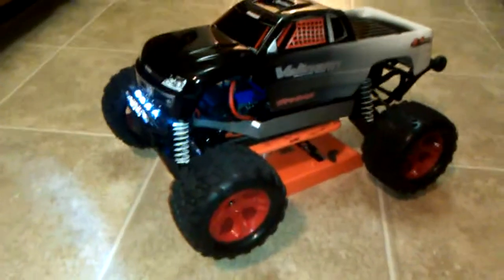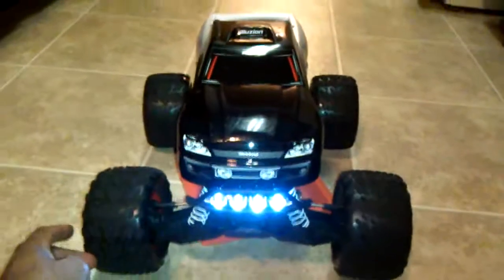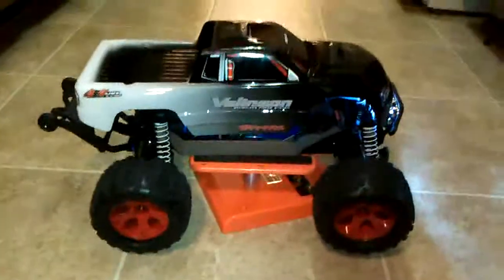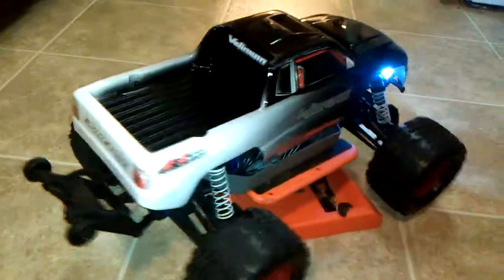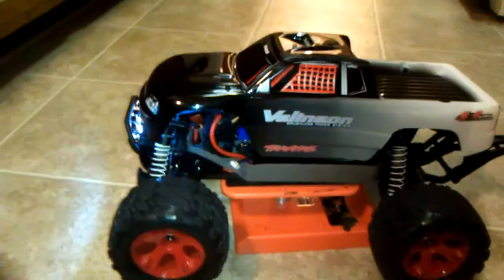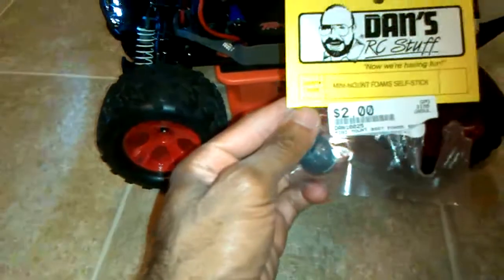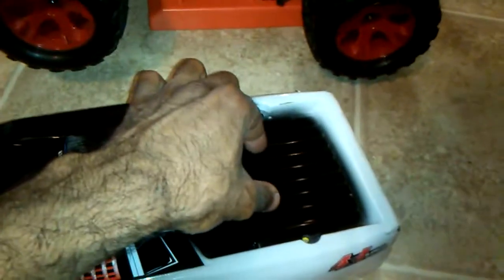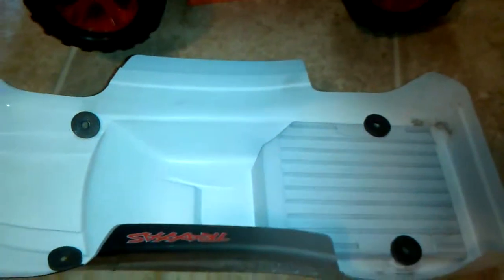Stampede 4x4 snap on edition with lights